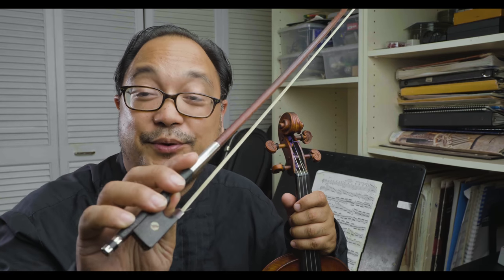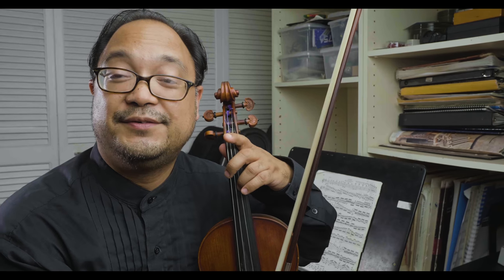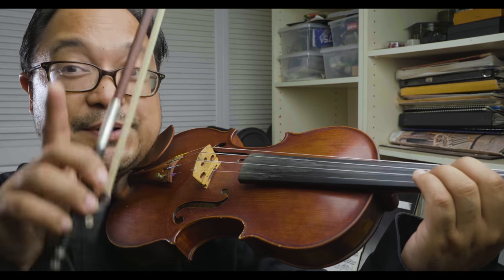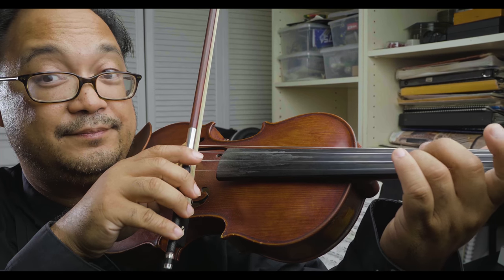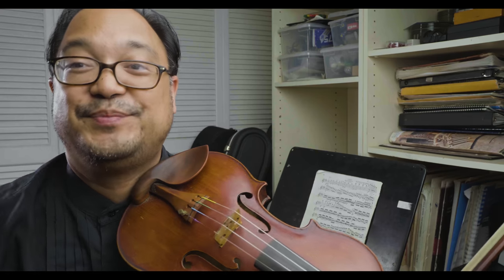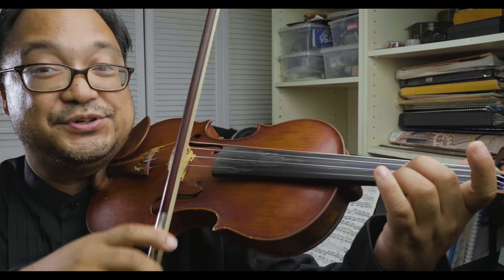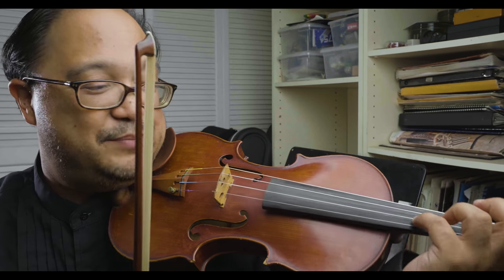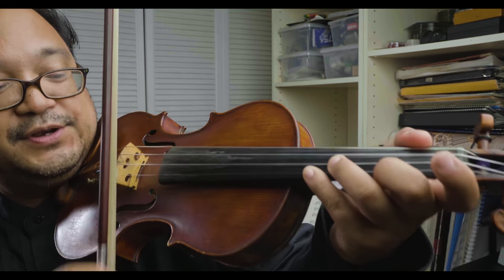Violin Lesson #6: Tone Production Part 2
This lesson conitinues expands on the previous video's tips on violin tone production. Hope this helps.